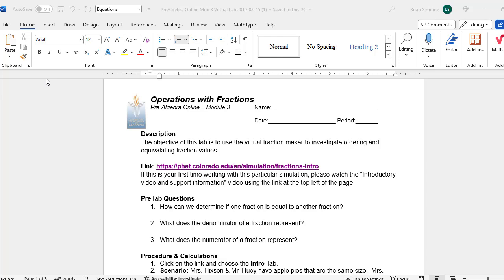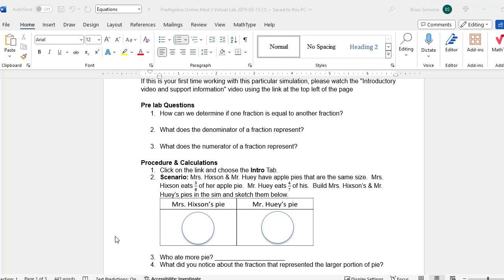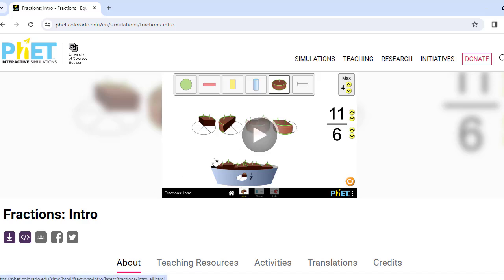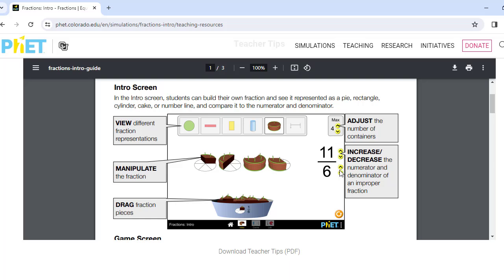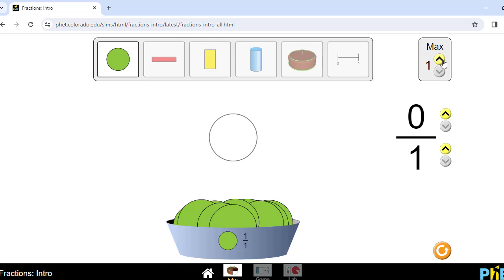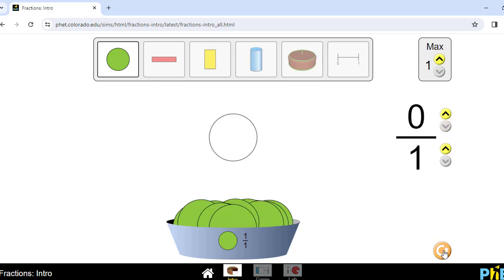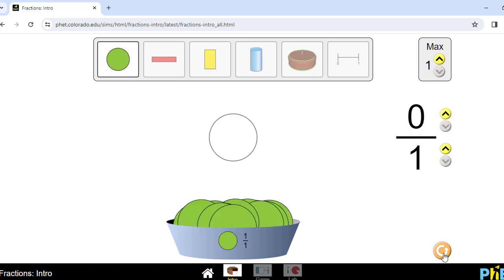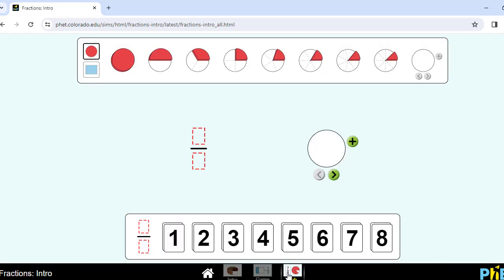Pre Algebra Module 3 Virtual Lab Tutorial